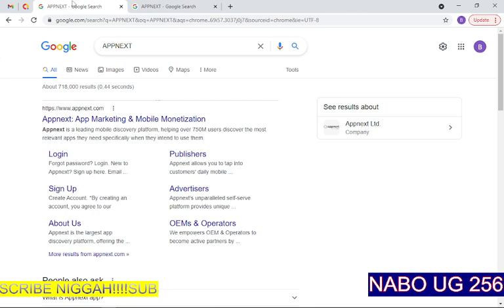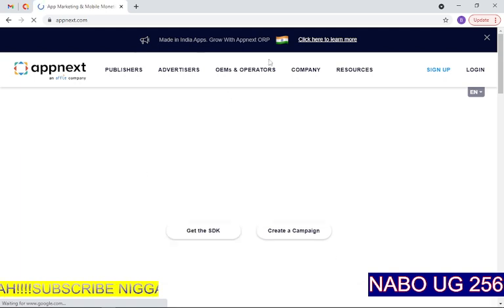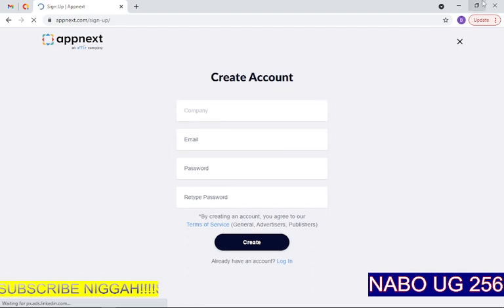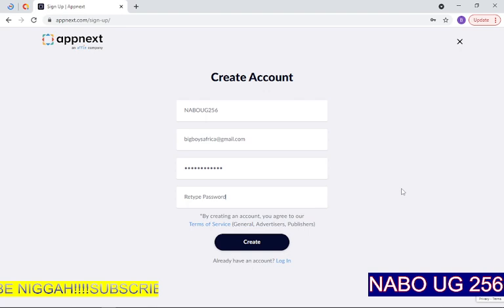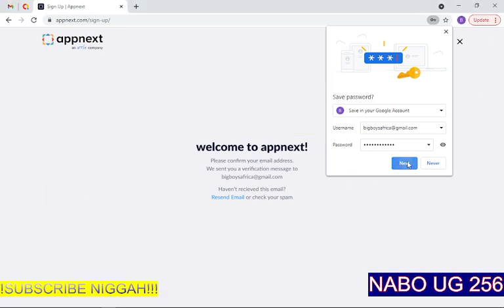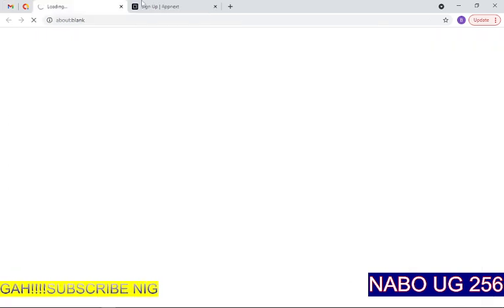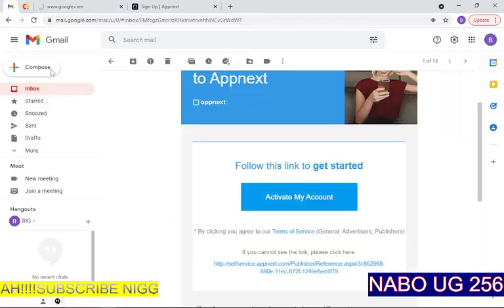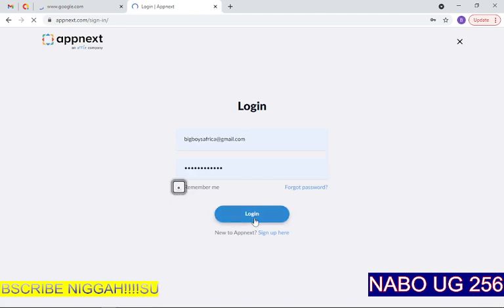How To Create an Appnext Account Best Alternative For Admob 2022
This is the best alternative for google admob. create your account on appnext and start Enjoying high CPM on your apps.

NOTE: This is the Official Youtube Channel For Nyesiga Naboth.📣